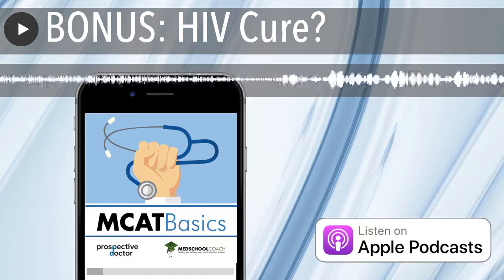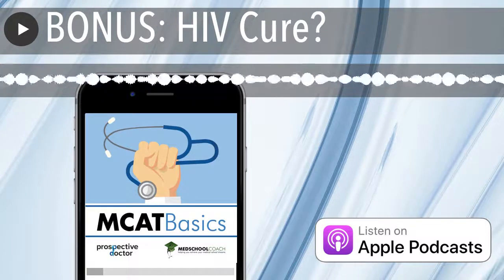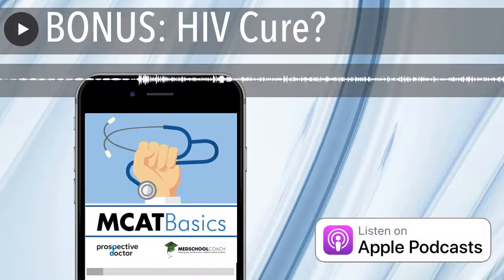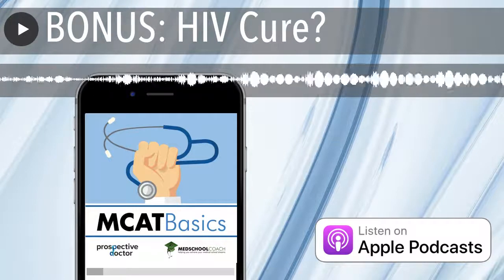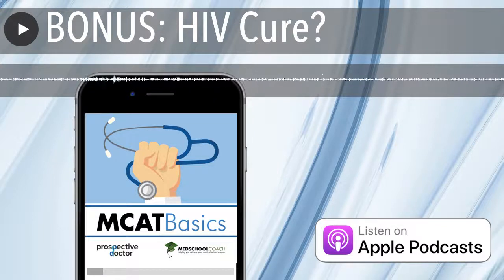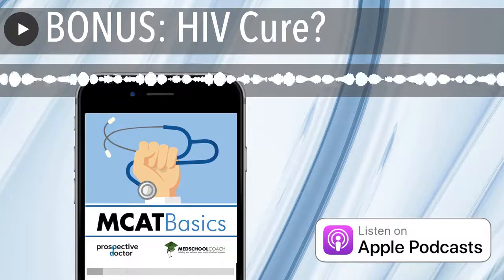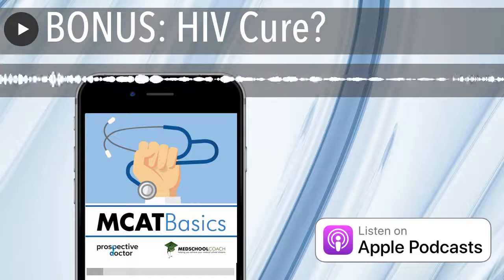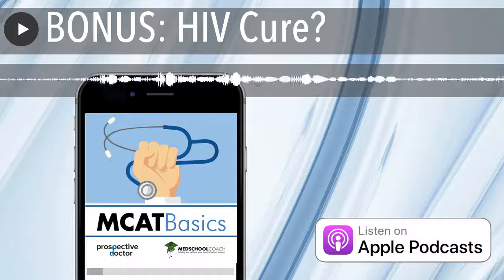BONUS: HIV Cure?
This bonus episode covers the recent news regarding the 3rd patient ever cured of HIV - technically considered a sustained remission. I will discuss some background on HIV-1 necessary to understand how the cure works. Then, I will discuss the paper detailing the cure and talk about its implications.

CORRECTION: HIV-1 Viruses canbe dual tropic. Viruses that are dual tropic can use both coreceptors.